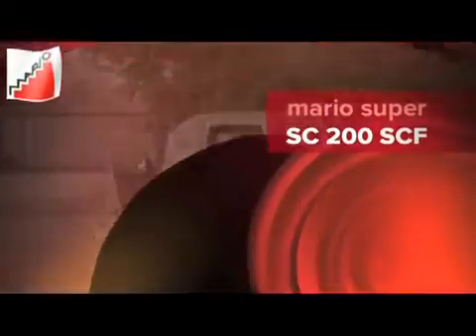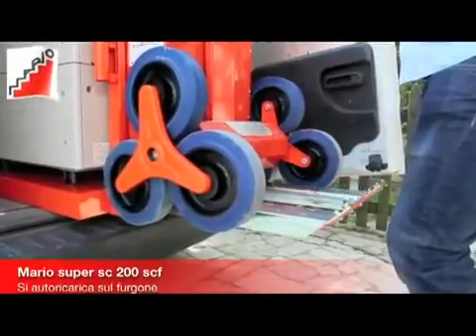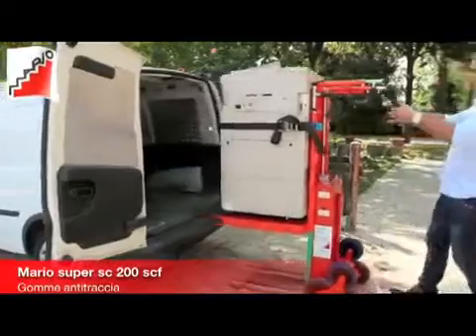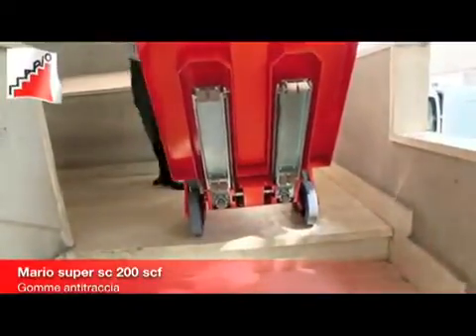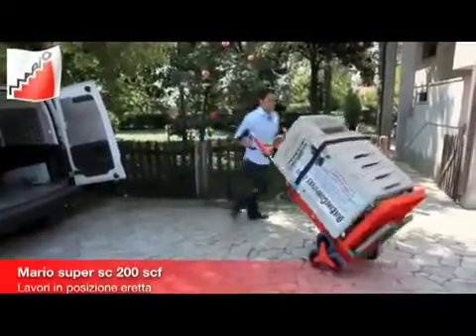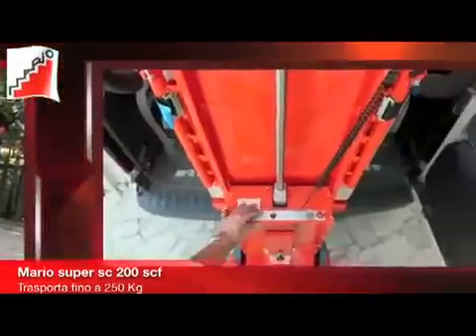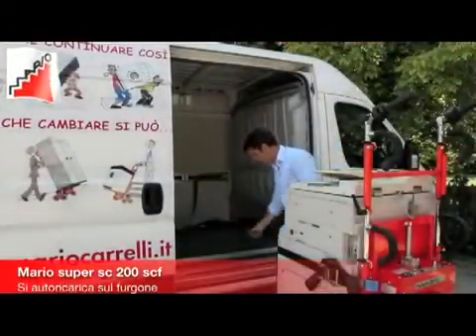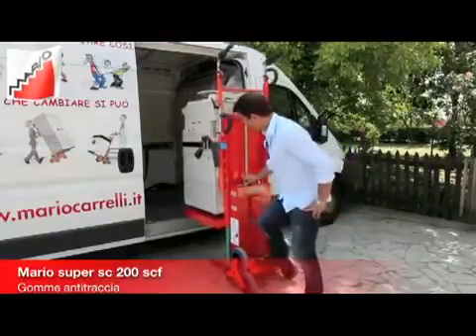Mario stair climber and upload pallet truck (上落樓梯電動車) (available in Hong Kong, China and Asia)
presented by Paulson Willy